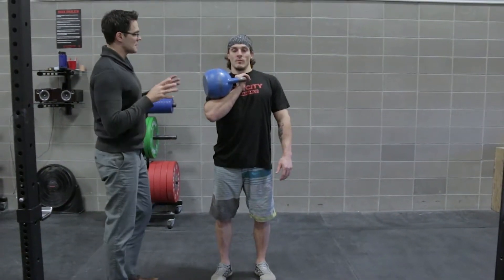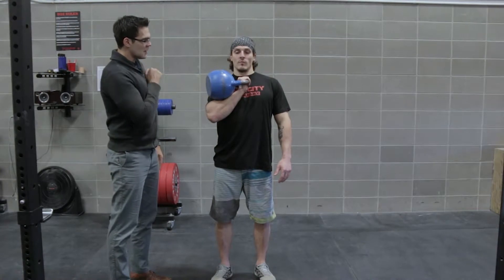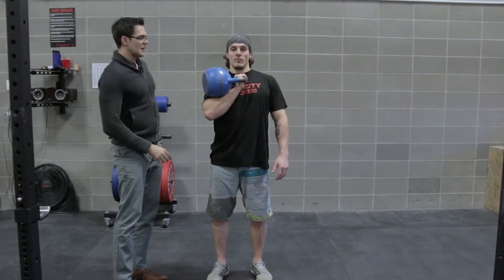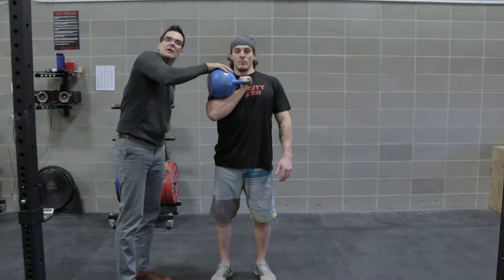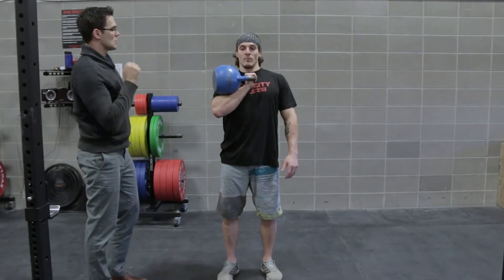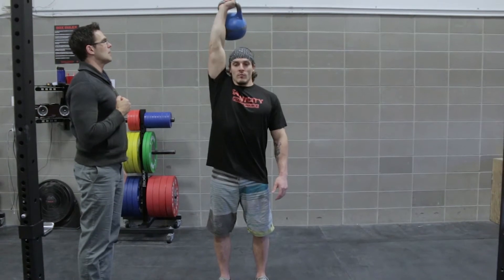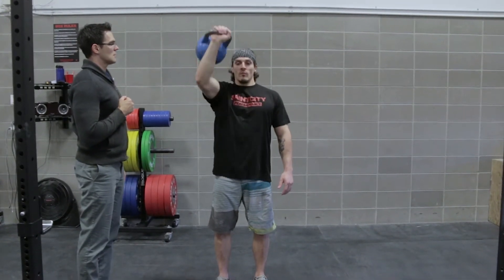Single Arm Kettle Bell Press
A great modification to simple shoulder press. Fantastic for overhead strength and stability. Doing this unilaterally creates a great challenge for the core. Always start and return to proper kettlebell rack position as shown. 5 sets of 5 pain free reps 2 times a week can really add another dimension to overhead  strength.